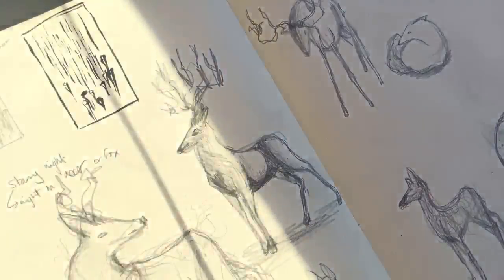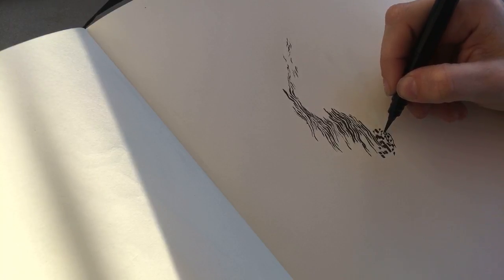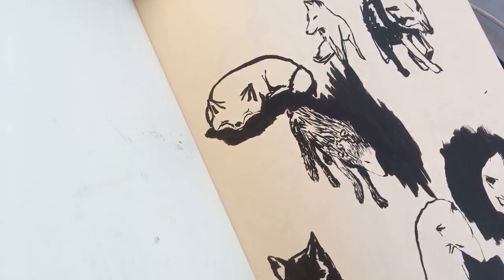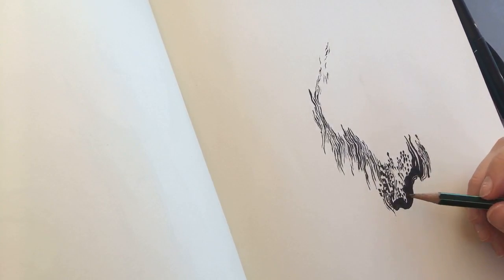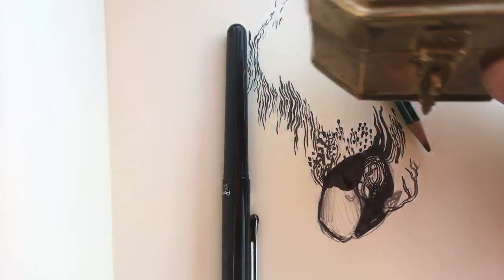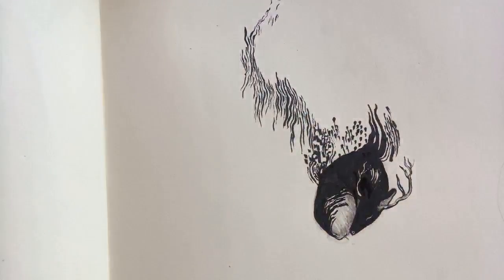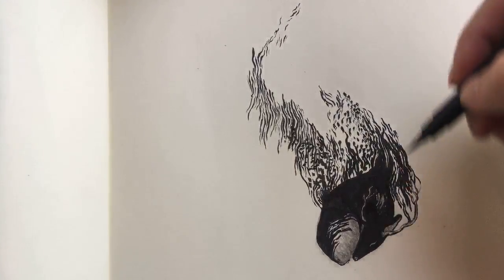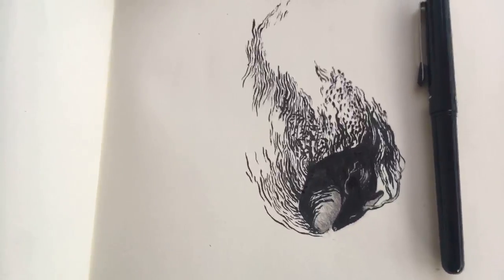Live drawing session with Marie-Noëlle Wurm - The strange dreams of a deer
With all my heart, thank you.

If you want to join the BringSpring_Challenge, make sure you follow me on IG - the rules are in one of my most recent posts, and there's still time to participate and win a free one-year Skillshare membership!